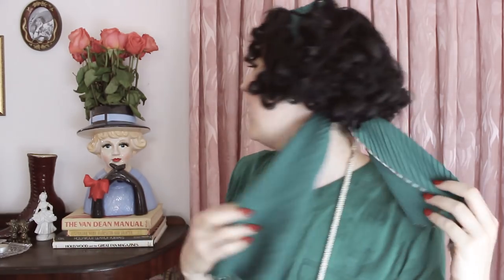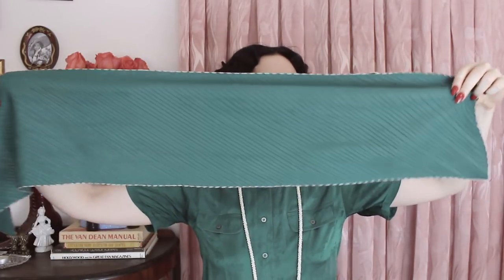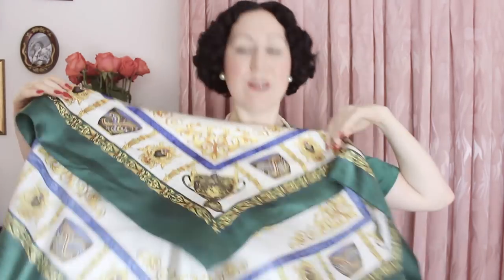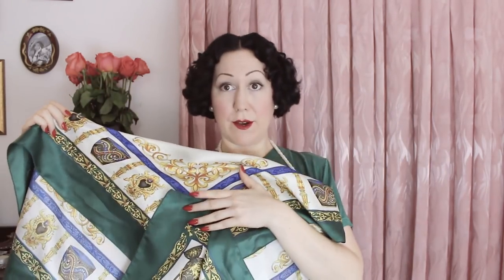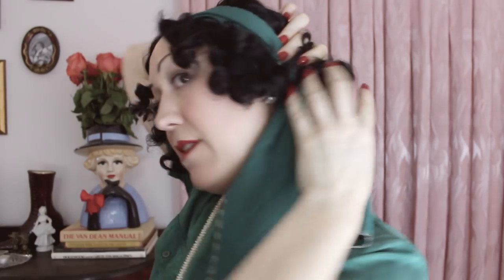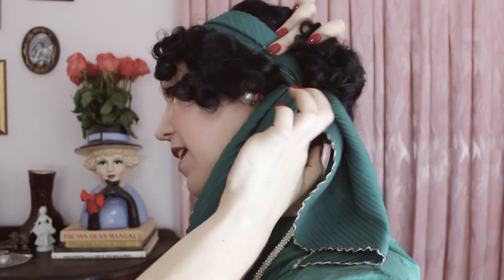How to Tie a Vintage 1920's Style Hair scarf - A modern flapper or Gatsby hair scarf tutorial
This is my most worn 1920s style headscarf style. It is perfect for bobbed hair and you can use it for a 1920s costume or Gatsby costume too!

Just use a long rectangular scarf to get the look, use it for a vintage 1920s modern flapper look!

My love is vintage fashion!

I help 'dressmakers in the making'  ( ie new sewers) to learn how to sew and make their own clothes!